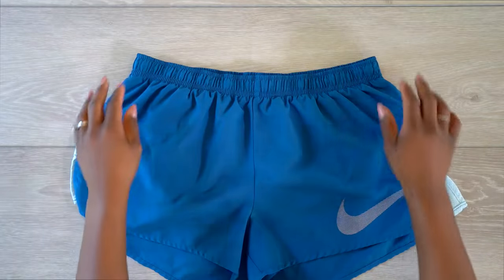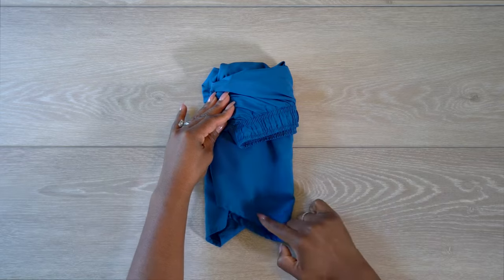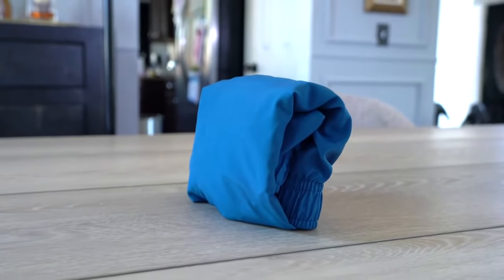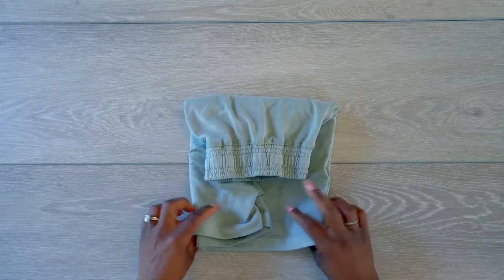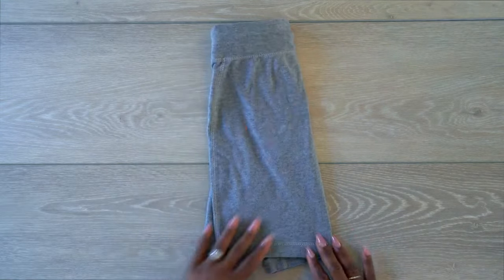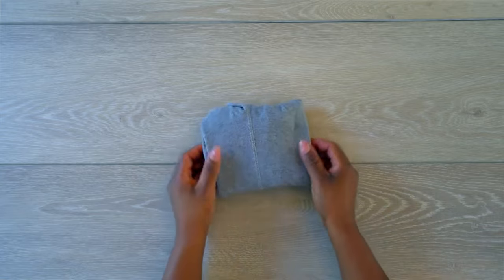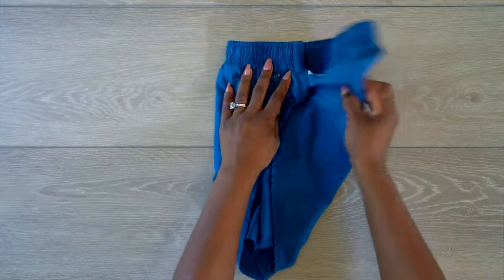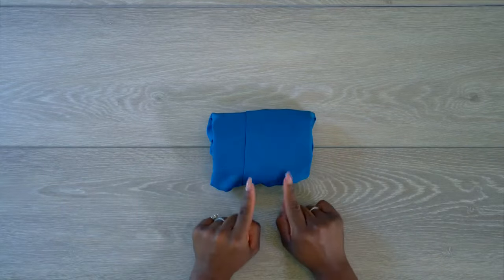How to Fold Shorts Like a PRO | Folding with Judi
Learn how to fold your shorts like a pro with these simple and effective techniques! Keep your drawers organized and your clothes wrinkle-free with these expert folding tips. Perfect for maximizing space and maintaining a tidy wardrobe.

🧺 I'll also share a bonus short folding trick for easy packing, so you can make the most of your suitcase space during your next trip.
Get ready to transform your drawers into neatly organized and spacious storage areas. Say goodbye to clutter and hello to tidiness with our step-by-step folding guide. Watch now and become a master at folding shorts!